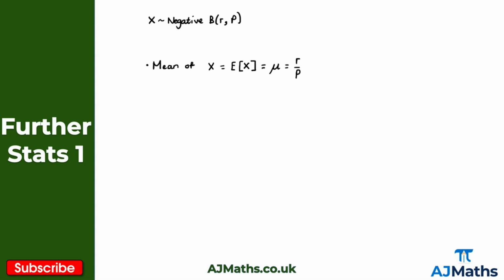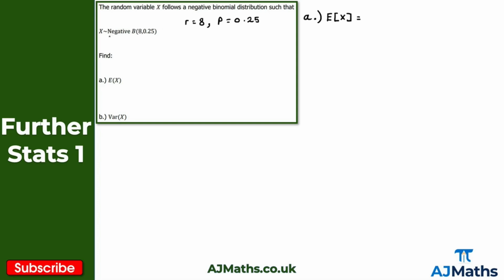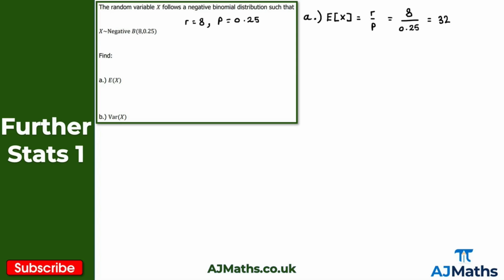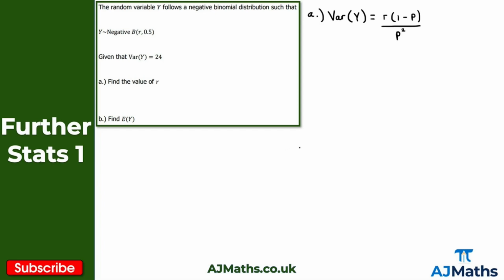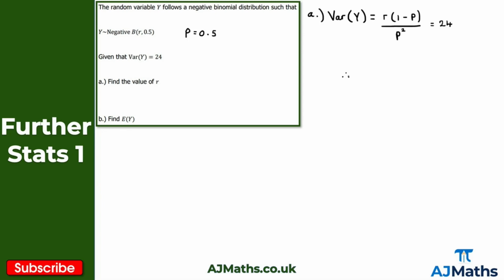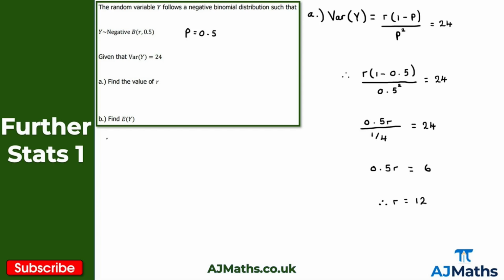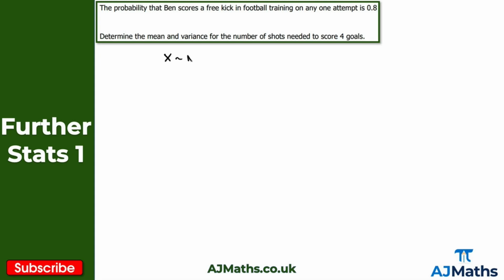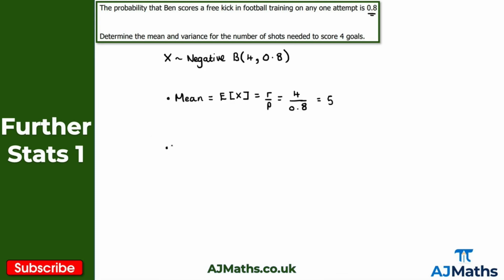A Level Further Maths | Further Stats 1 | Mean and Variance of a Negative Binomial Distribution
In this lesson, we will take a look at how to find the mean and variance of a Negative Binomial Distribution for Further Statistics 1 from Edexcel A-Level Further Maths. This is part of the Edexcel A-Level Further Maths FS1 module. Perfect for Edexcel, OCR, AQA, and other UK exam boards.

Timestamps: